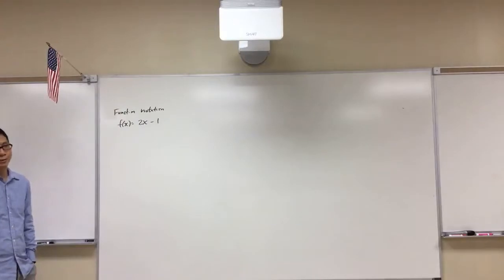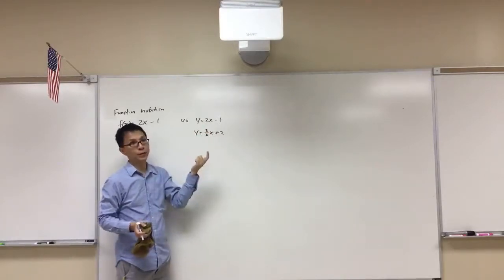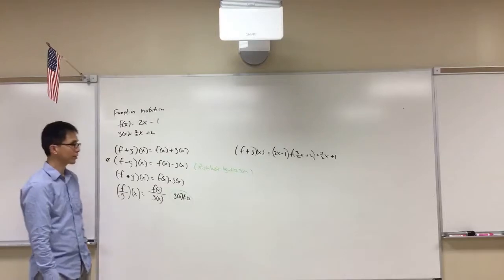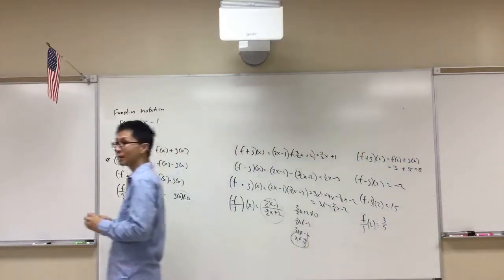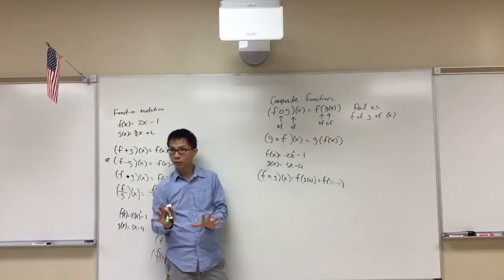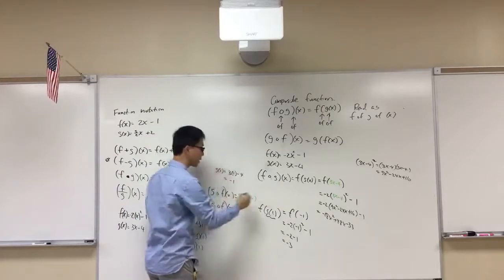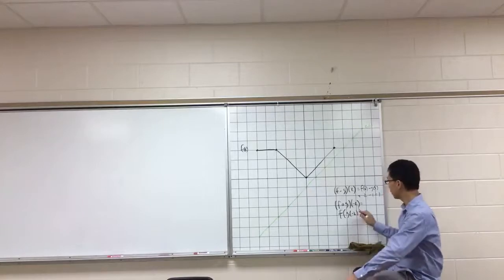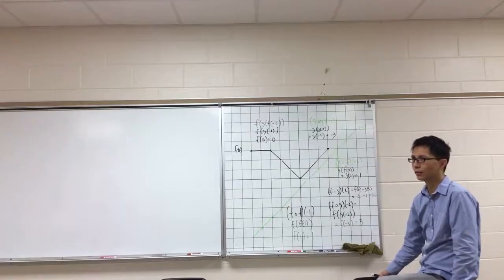Function Operations Pre Calculus 9/24